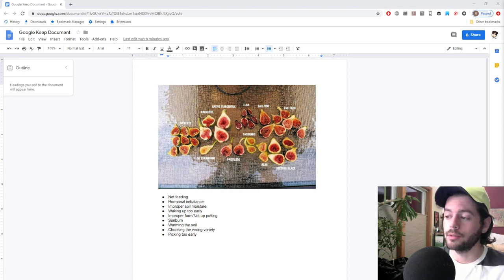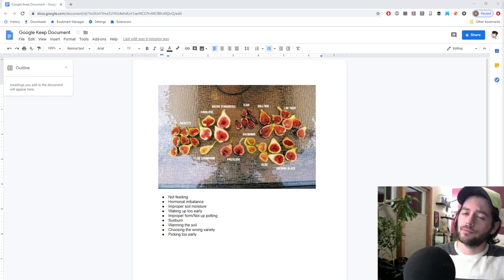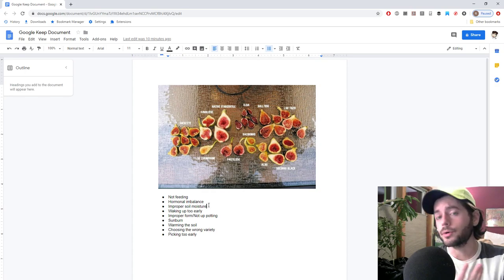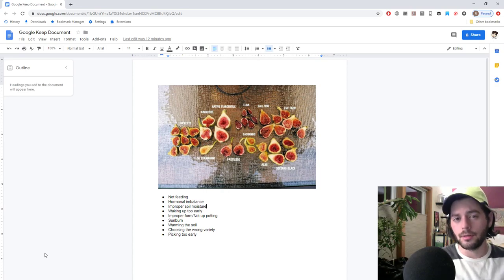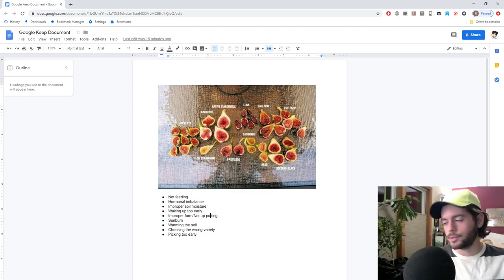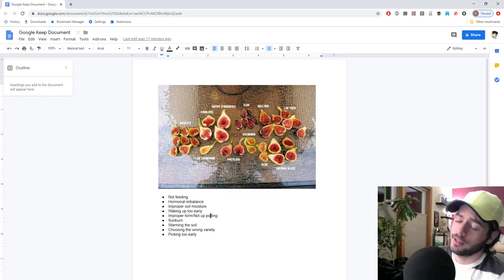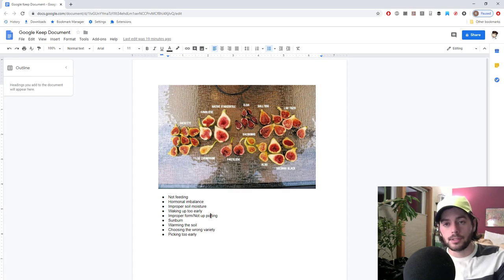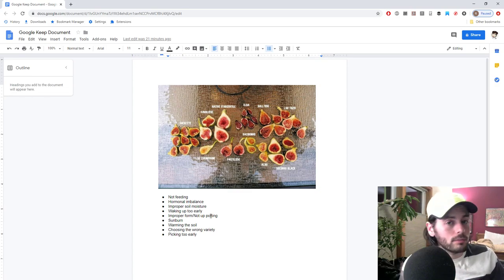The 9 Biggest Reasons we Fail at a Successful Fig Season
The 9 reasons:
Not feeding
Hormonal imbalance
Improper soil moisture
Waking up too early
Improper form/Not up potting
Sunburn
Warming the soil
Choosing the wrong variety
Picking too early